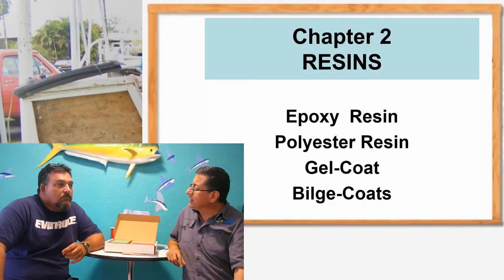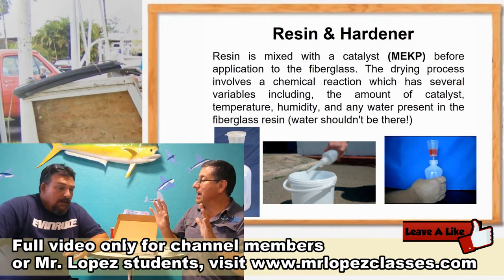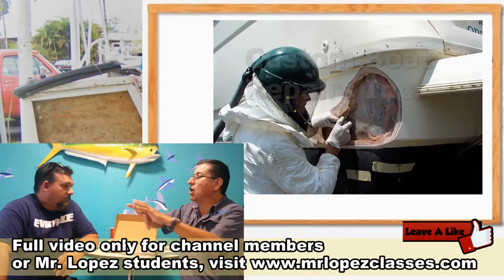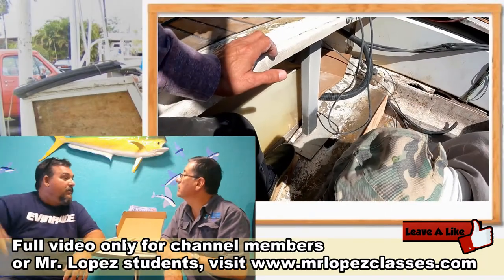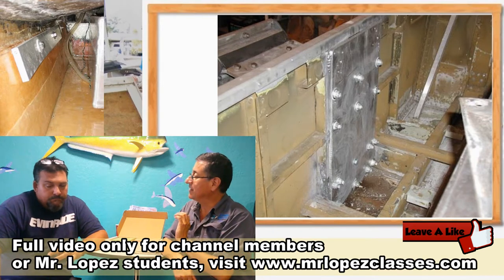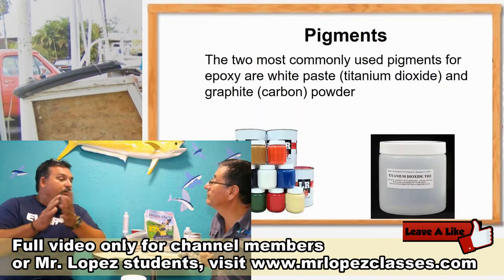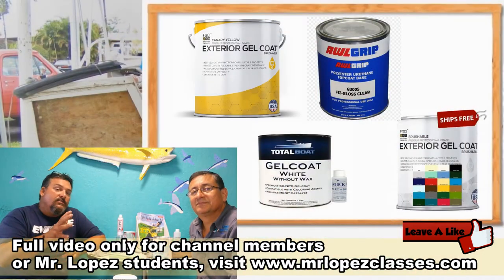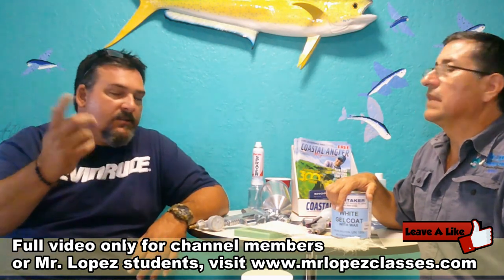Marine Resins & Bilge Paints / Highlight Video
This is a highlight video from the episode 2, chapter 2 of your Marine composite Materials Course.